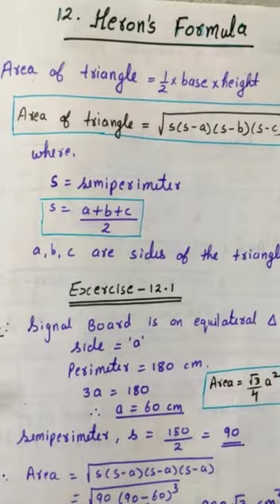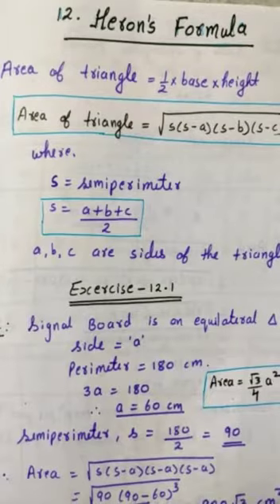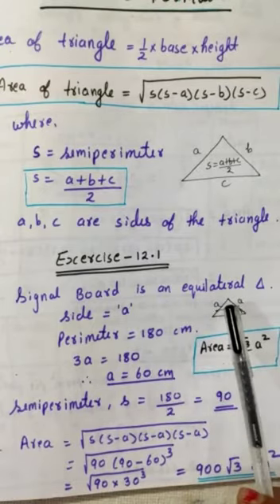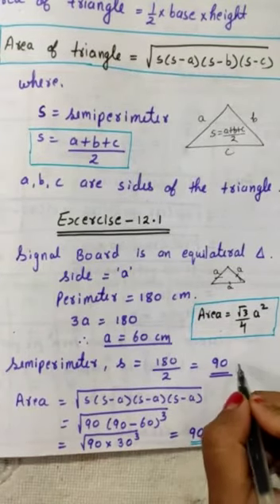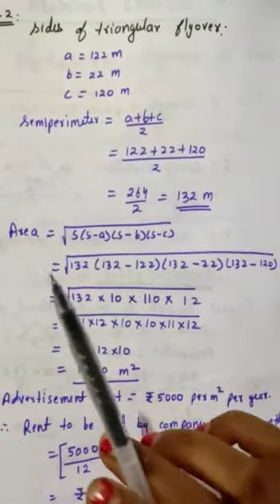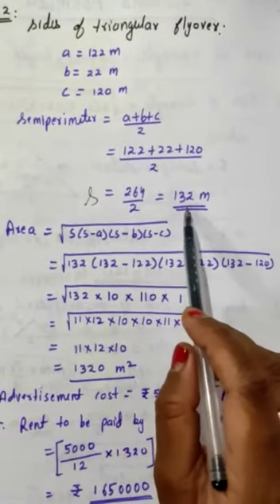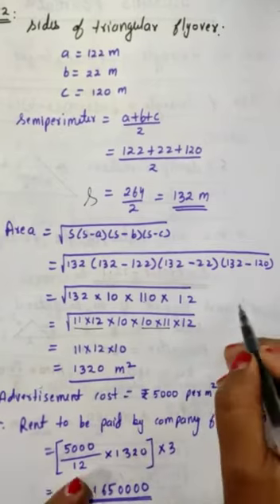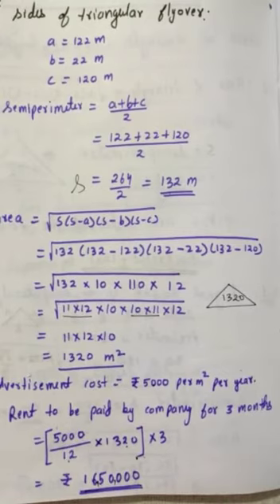IX Heron's Formula